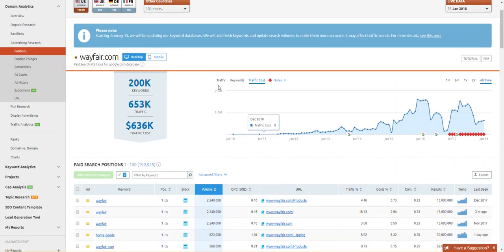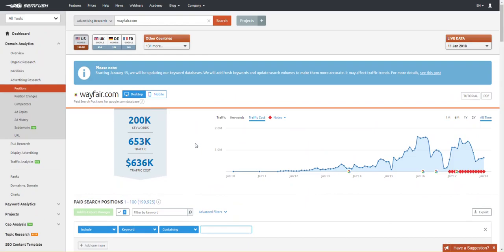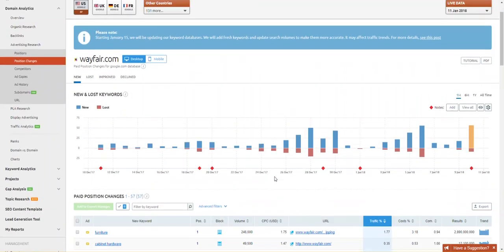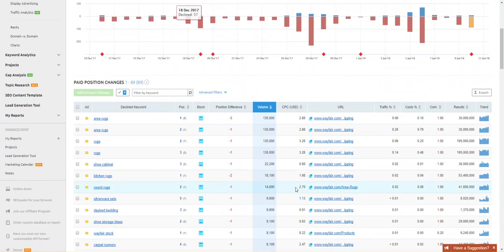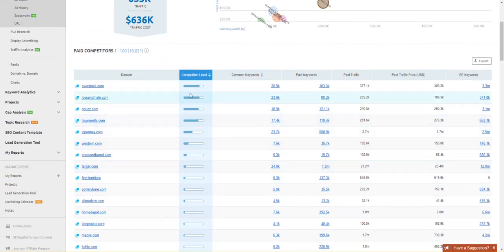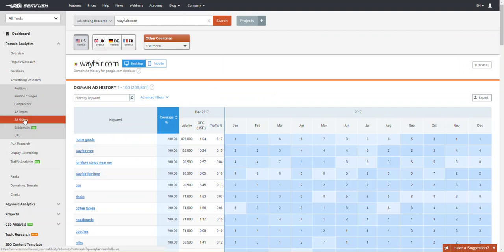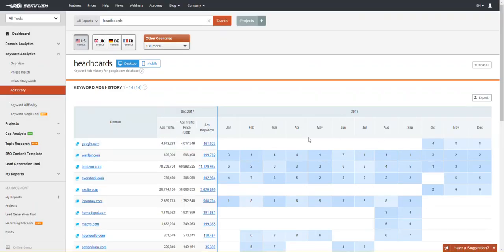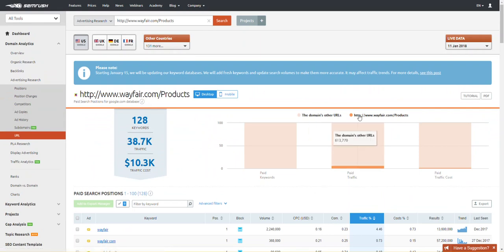SEMrush Advertising Research Overview 2018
In under 10 mins, i walkthrough some of the highlights of SEMrush's Advertising Research section. Have a question?